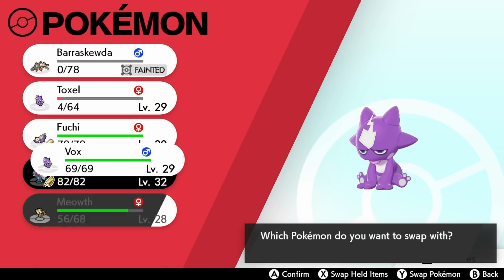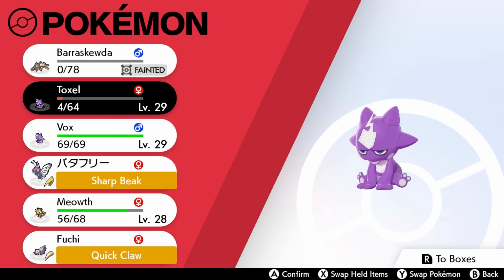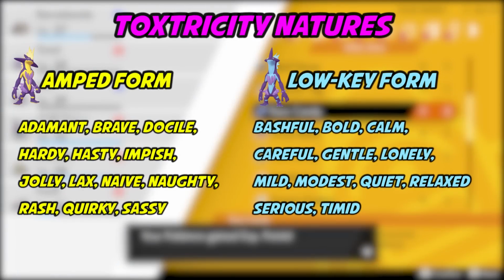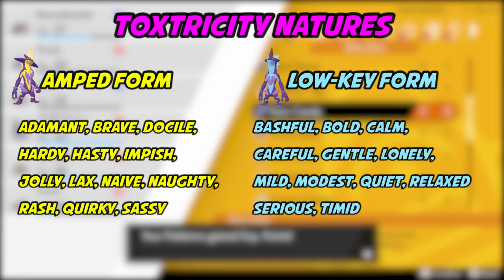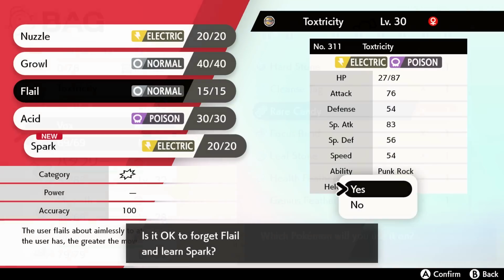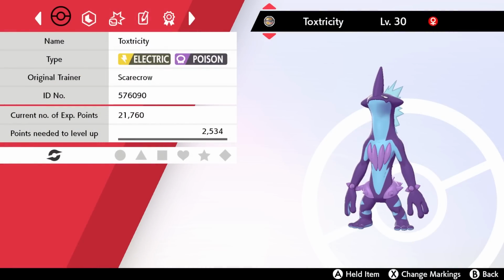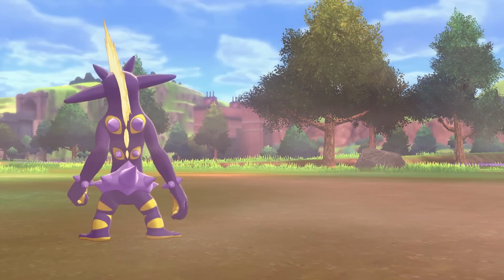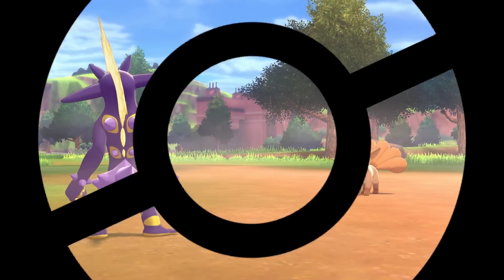How to Get Each Toxtricity Form! Pokemon Sword and Shield Toxel Evolution Method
In this video, we'll show you how to get the two different forms for Toxtricity - the evolution of the new baby Pokemon, Toxel.

Toxtricity is one of the coolest new Pokemon in Sword and Shield, and in order to get it, you must evolve your Toxel at level 30. However, the different form of Toxtricity that your Toxel evolves into will be determined by Toxel's nature when it evolves. Check the link below for the specific details on which nature results in which form.

The two Toxtricity forms are the Amped form (yellow) and the Lowkey form (blue).

We're so excited for the release of Pokemon Sword and Pokemon Shield on the Nintendo Switch. We'll be battling, shiny hunting, and catching powerful and rare Pokemon in the Galar region soon!

Pokemon Sword and Shield are the first main series Pokemon games to appear on the Nintendo Switch. These games will feature new Pokemon, new trainers, and new battle modes, all in the brand new Galar region! Pokemon Sword and Shield will release worldwide on November 15th, 2019.